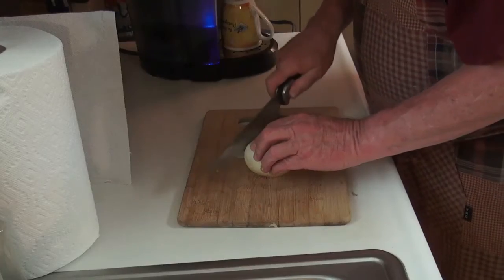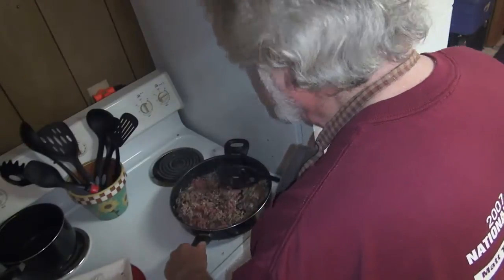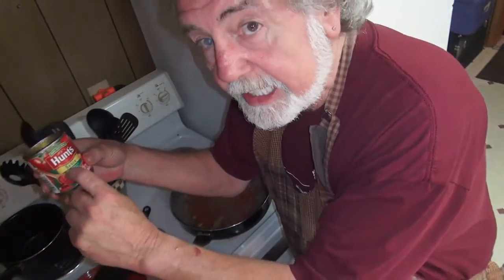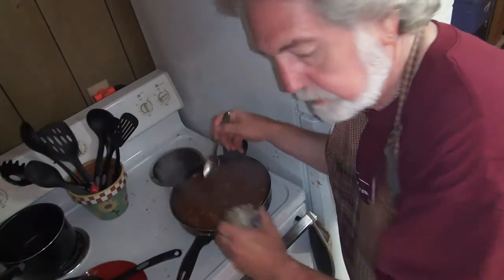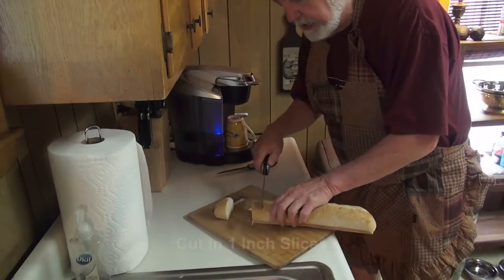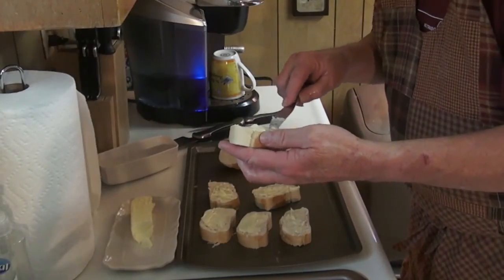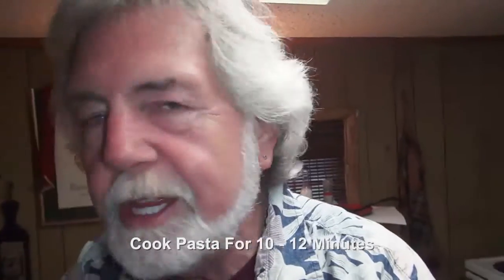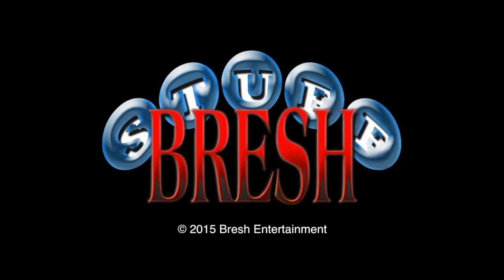Thom Bresh - Making Slumgullion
This is a cooking video I made for those of you who want to know how I make my old family favorite recipe, "Slumgullion".